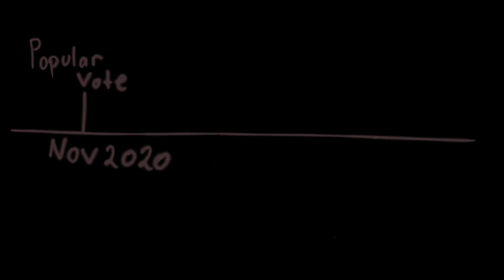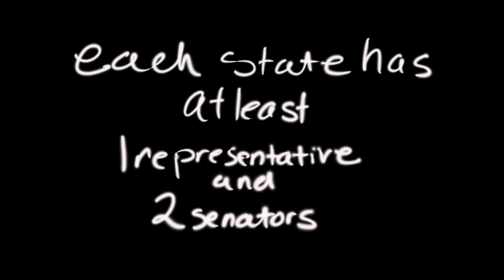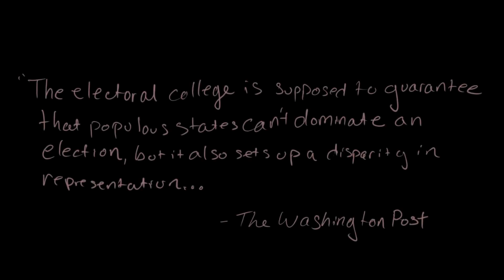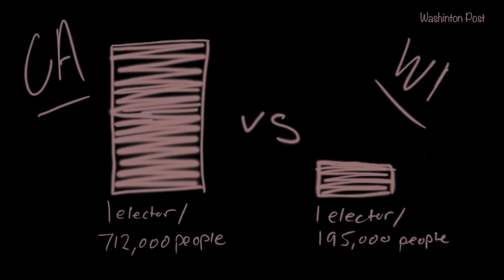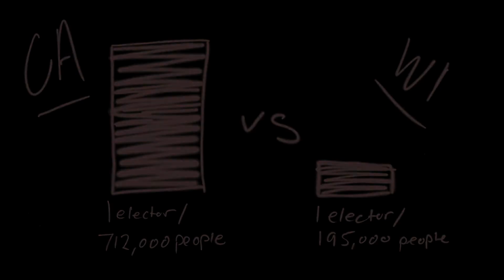vote, you fool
Welcome back to Bubble City Productions and the first installment of Red Rants (I never talked about that in the video, yiokes). Red Rants is another series where I talk, rant if you will, about current events in an informative manner.

Make sure to register to vote and that you ~actually~ go vote...ask your friends, family, barista, anyone if they're registered to vote. If they say yes, ask them how and when they will be casting their vote (this is often referred to as a voting plan).

FAQ
- I'm a 24-year-old higher education professional who hopes to go to grad school for strategic communications and eventually law school.
- I graduated from the University of Rochester in Upstate New York in 2019.
- Currently living in Oklahoma.
- Emmy is my cat and I will reference her frequently bc I LOVE HER SO MUCH